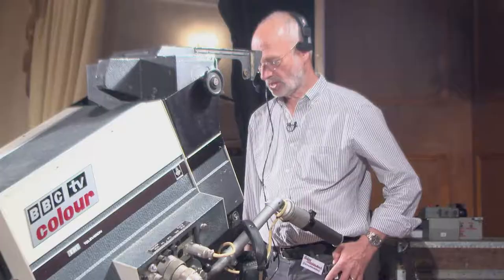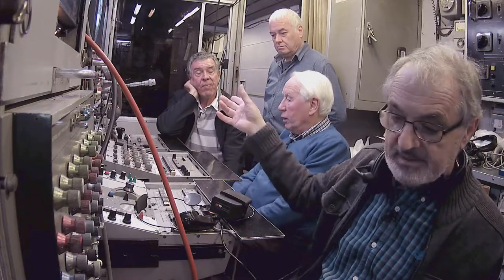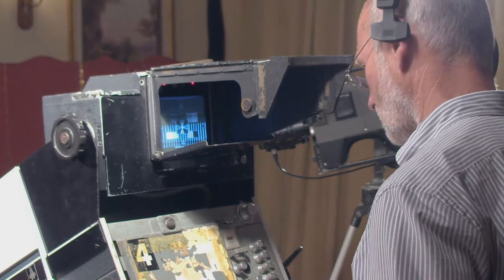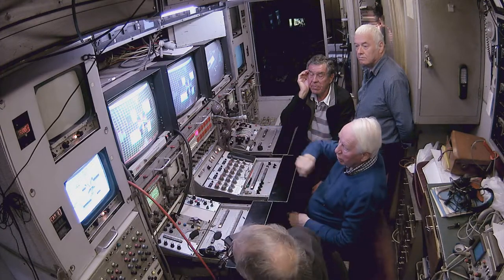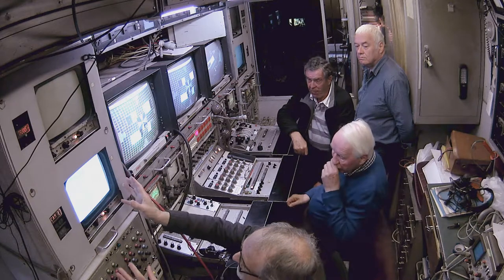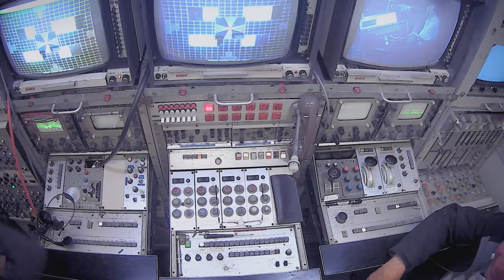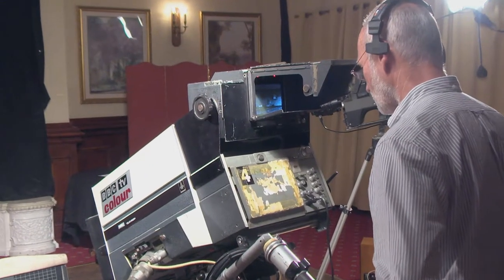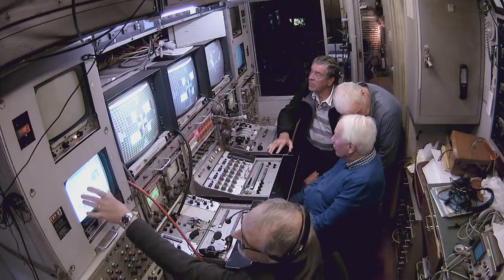outsidebroadcast cameralineup demonstration medium